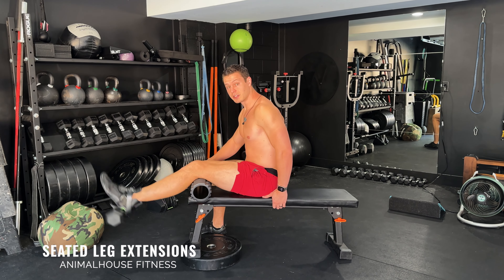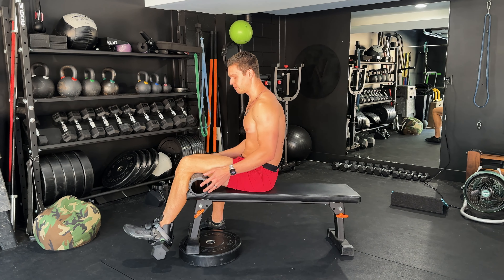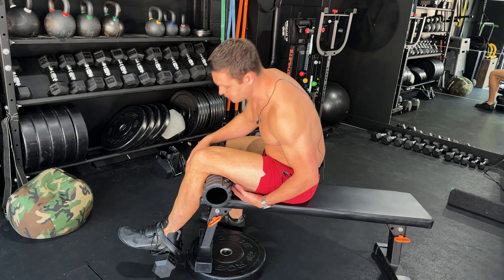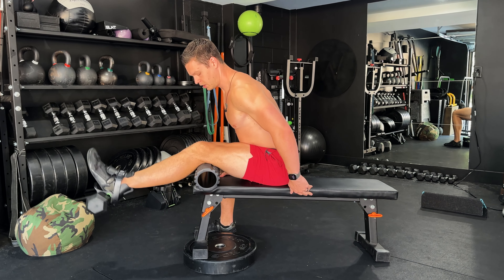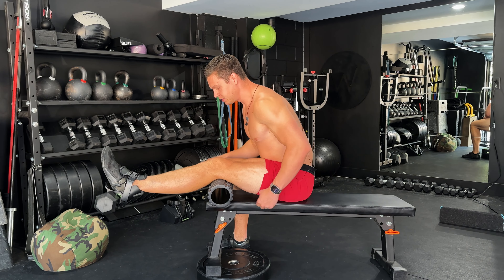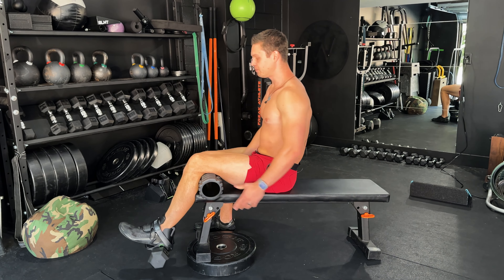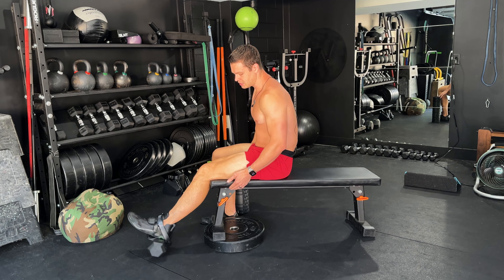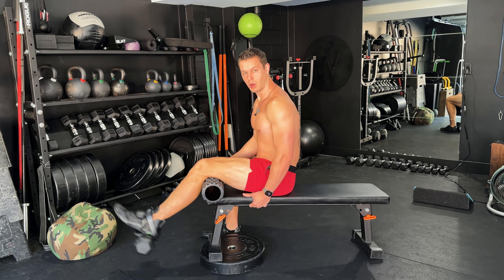MonkeyFeet How To - Seated Leg Extensions (Using Bench)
Follow along with Andrew Dettelbach for some quick tips on how to properly perform seated leg extensions with MonkeyFeet or MonkeyFeet Pro. Please use a weight that is most comfortable for you.